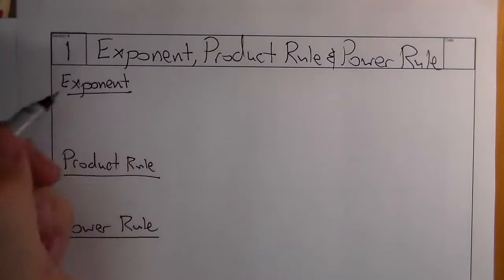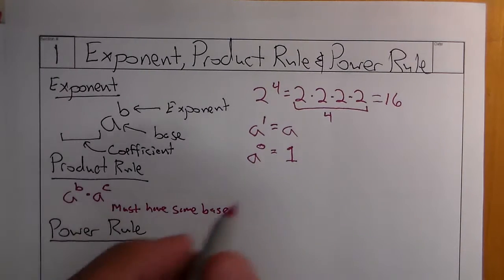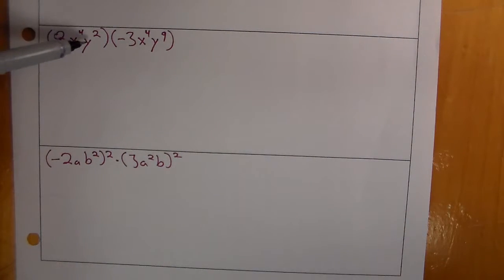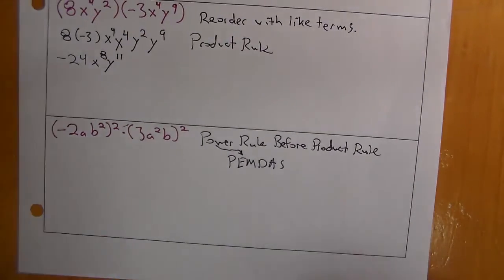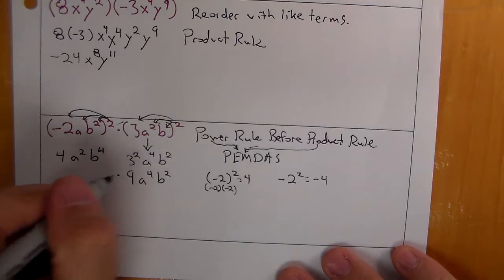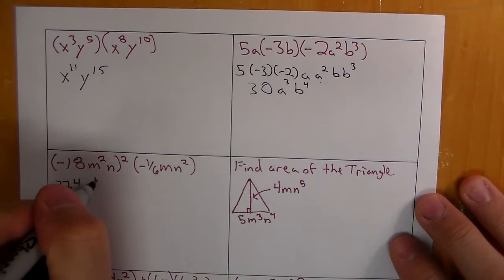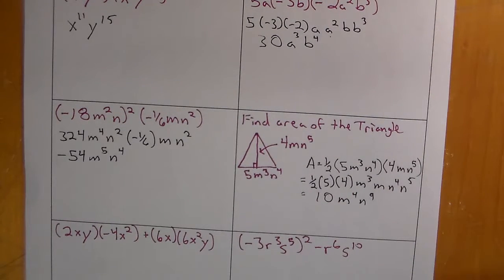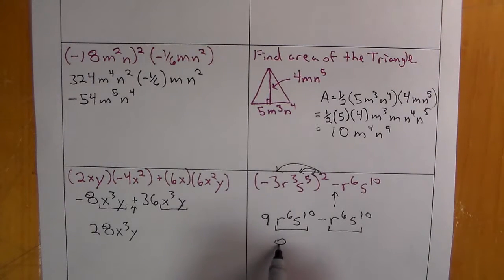Radicals and Exponents: Product and Power Rule